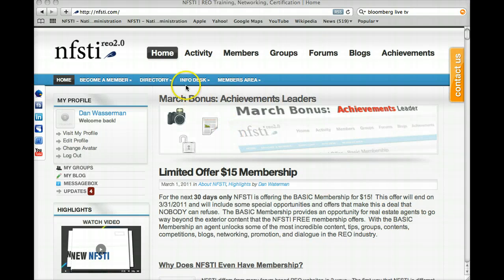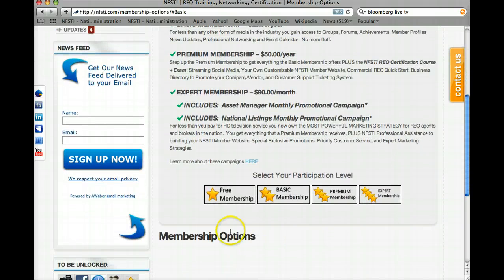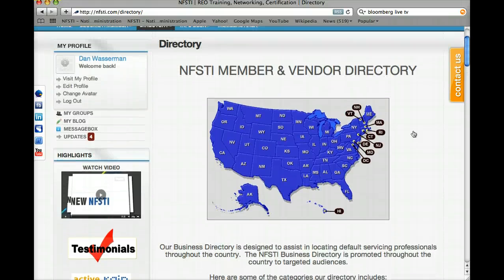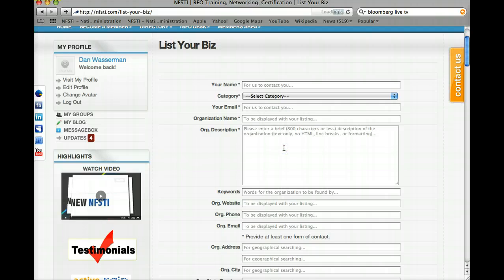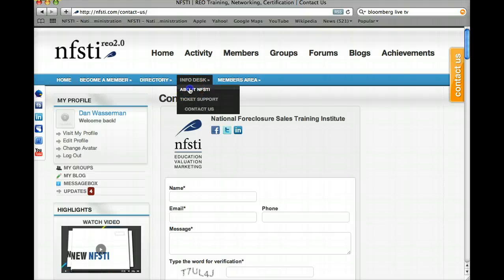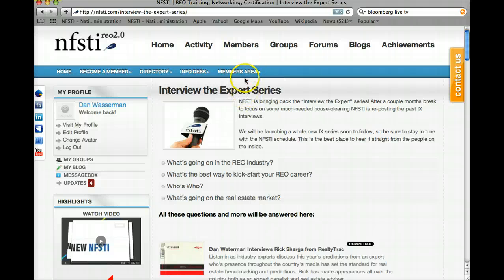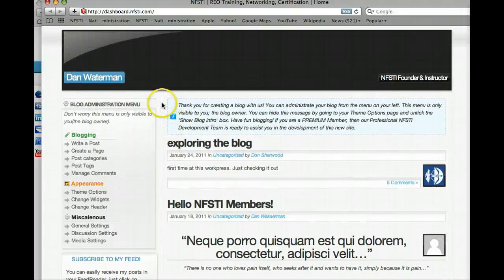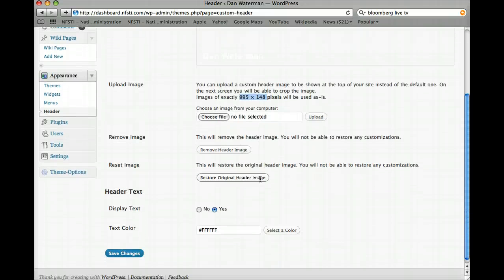Tutorial 5: Bottom Bar Navigation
Learn what the NFSTI bottom bar navigation is all about and how to use it.